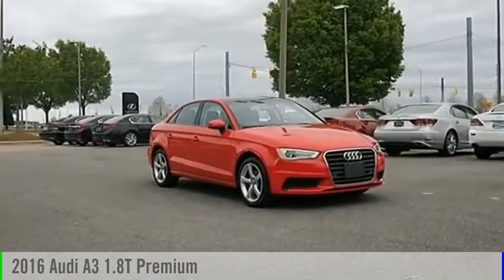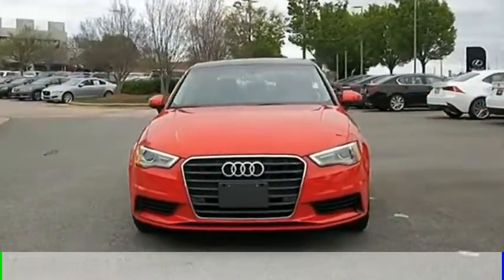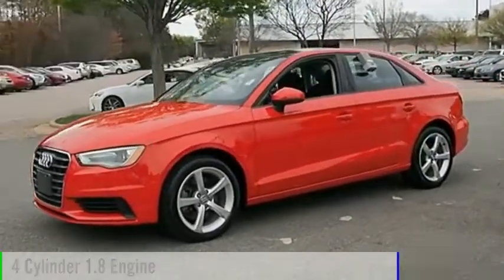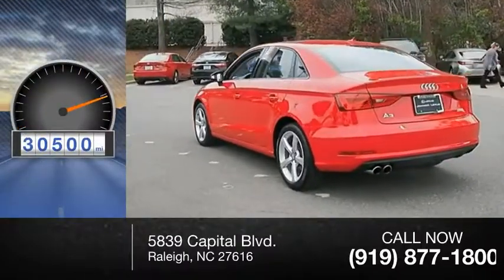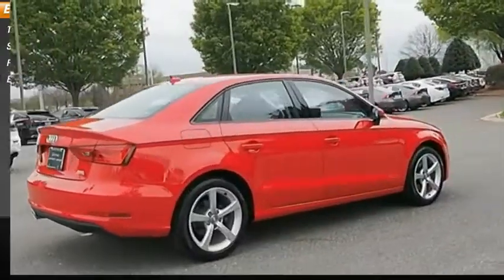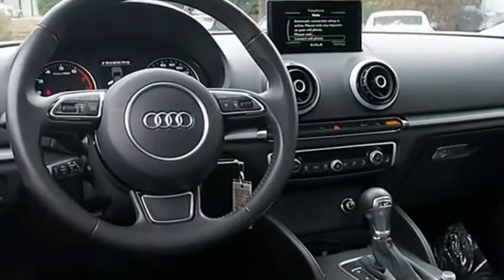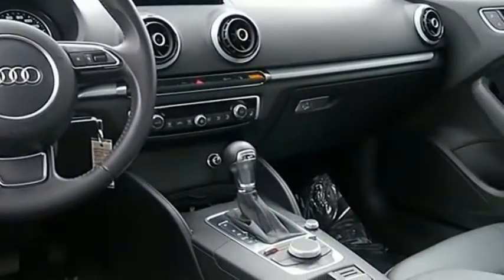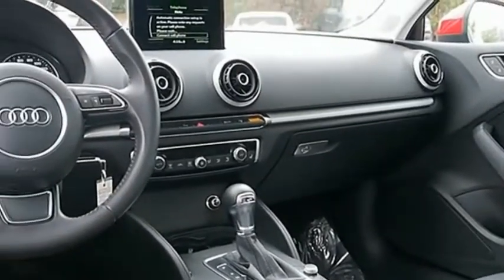2016 Audi A3 1.8T Premium for sale in Raleigh NC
2016 Audi A3 1.8T Premium for sale in Raleigh NC - Stock # P7563A
Year: 2016
Exterior: Brilliant Red
Interior: Black
Miles: 30,032
MSRP: N/A
Engine: 1.8L I4 Turbocharged DOHC 16V ULEV II 170hp
Transmission: Automatic
Address:
VIN: WAUA7GFFXG1037076